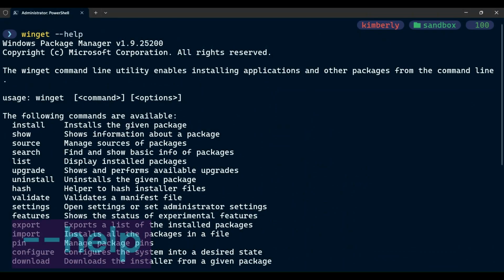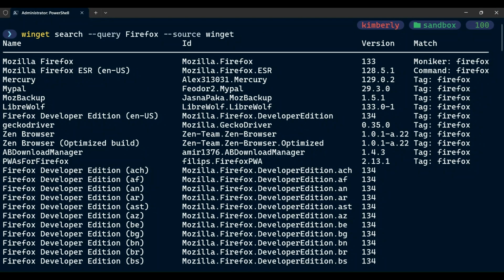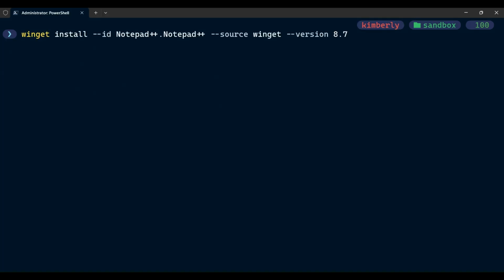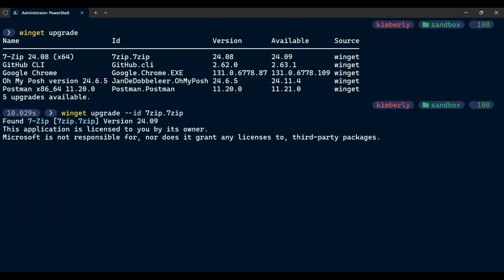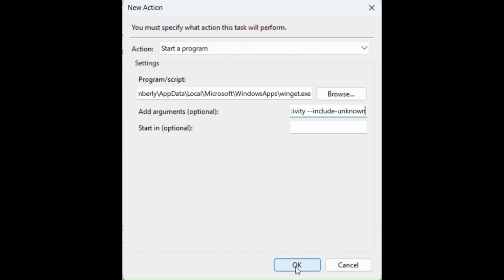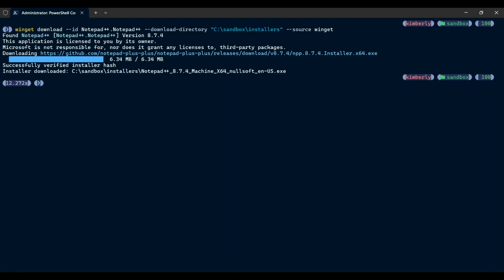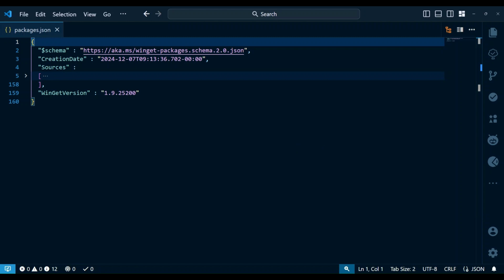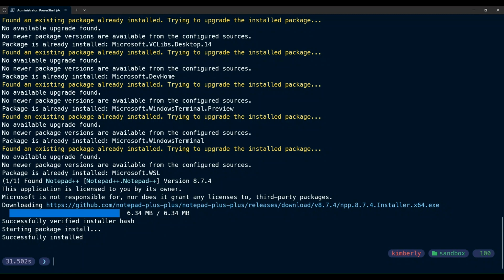Every Windows User MUST KNOW These 10 WinGet Commands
🔧 Transform your Windows experience with this comprehensive WinGet Tutorial! Learn how the Windows Package Manager revolutionizes software installation and management on Windows 11, making tedious setup tasks a thing of the past.

Discover how this powerful Windows Command Line tool can save you hours of clicking through installers. Whether you're setting up a new Windows PC, managing multiple workstations, or streamlining your Windows Development Environment, these essential WinGet Commands will make you a Windows Package Management pro.

⏱️Timeline:
00:00 - Introduction
02:44 - Help
04:03 - Info
06:01 - Search
07:55 - Show
11:01 - Install
13:57 - Uninstall
15:22 - Upgrade
24:17 - Download
27:55 - Export
31:35 - Import
35:29 - Outro

🎯 What you'll learn:
• Navigate winget with the help and info commands
• Find any Windows software instantly using search
• View all installed packages with show
• Install apps without clicking a single button
• Remove software cleanly with uninstall
• Update everything at once using upgrade
• Download installers for offline use
• Export your software list to set up new PCs
• Import your favorite apps on any machine

Whether you're a developer exploring Windows Developer Tools, an IT professional managing Windows Software Management, or someone interested in Windows DevOps Tools, this Windows CLI Tutorial provides the Windows Command Prompt Tips you need. Learn Windows Batch Installation techniques and Windows Application Management strategies that will revolutionize how you handle Windows Migration Tools.

Don't miss these game-changing Windows Productivity Tips that will transform how you manage your Windows environment forever!